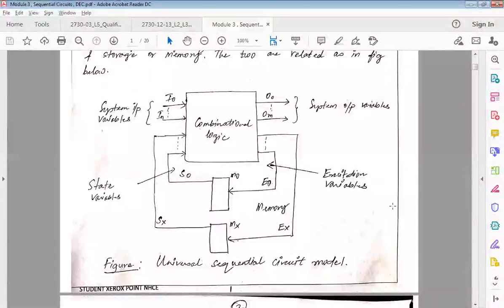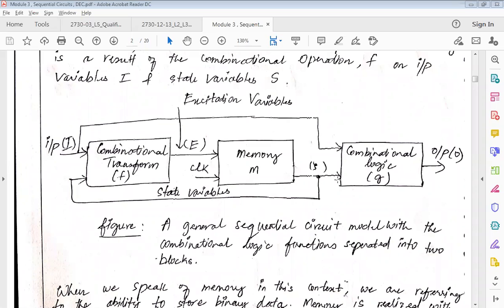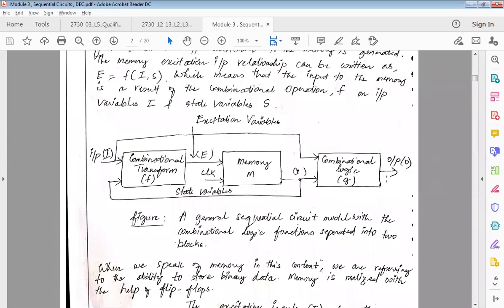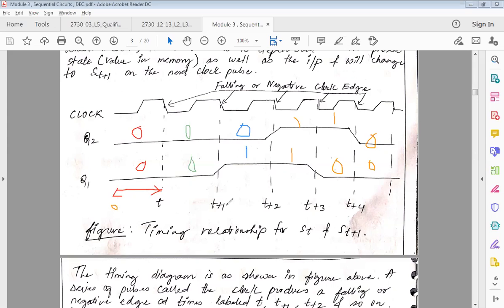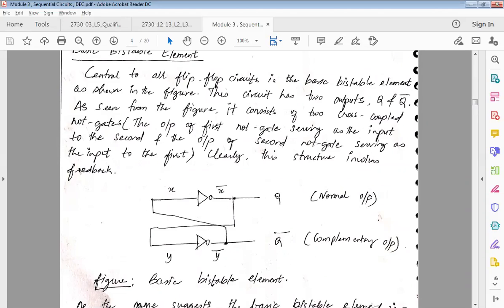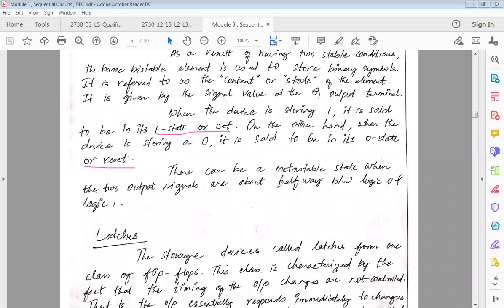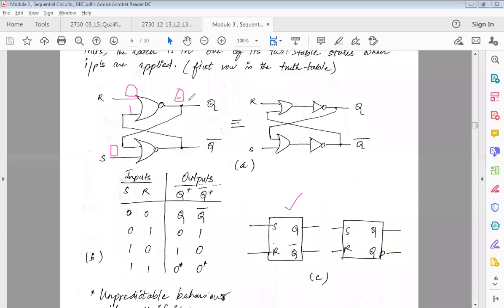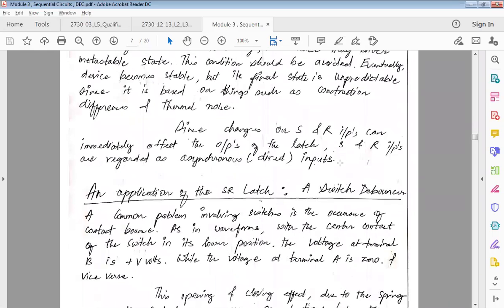L23 , M 3 Sequential Circuits Basic Bistable Element & SR Latch